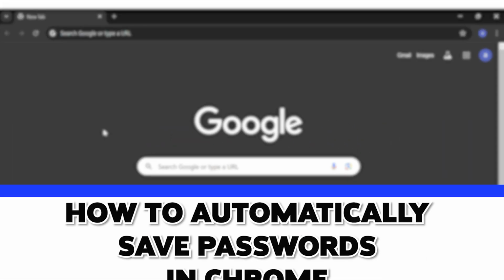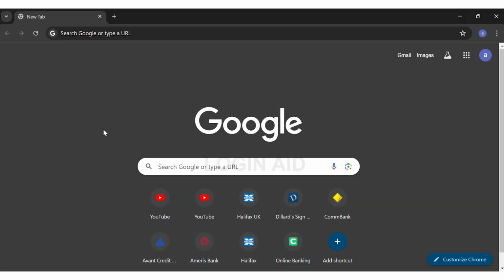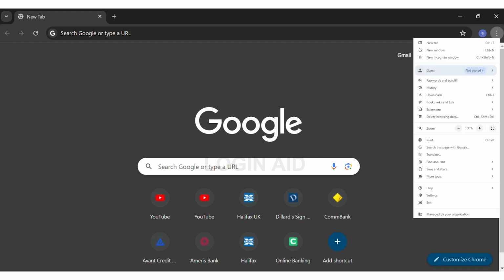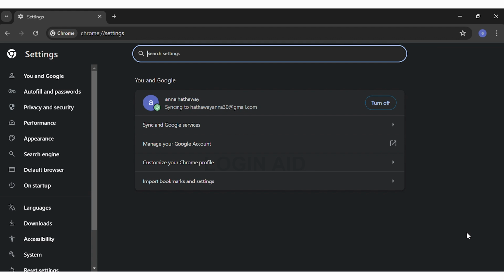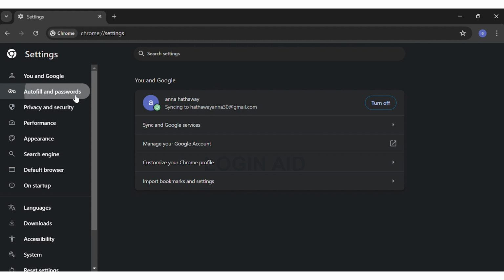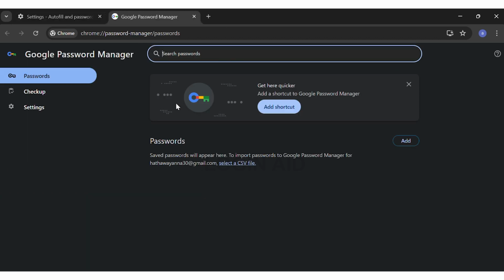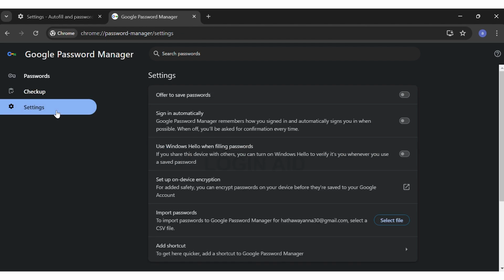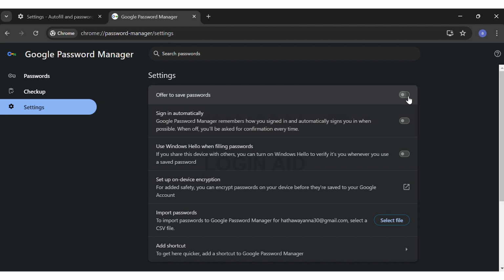How To Automatically Save Passwords In Chrome Without Asking 2024 | AutoSave Password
Learn how to automatically save passwords in Google Chrome without being prompted every time with this step-by-step guide. We'll show you how to adjust your settings to ensure Chrome saves your passwords seamlessly, enhancing your browsing experience. Perfect for users looking to streamline their login process and improve password management.